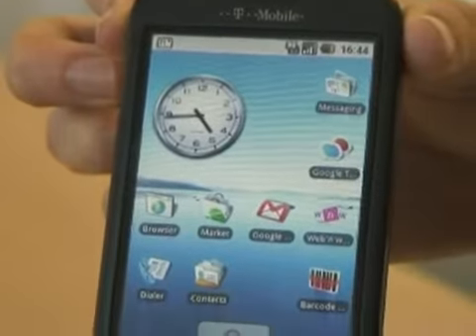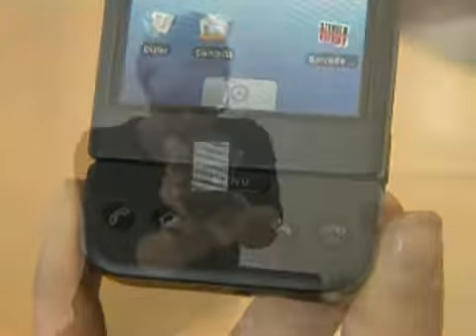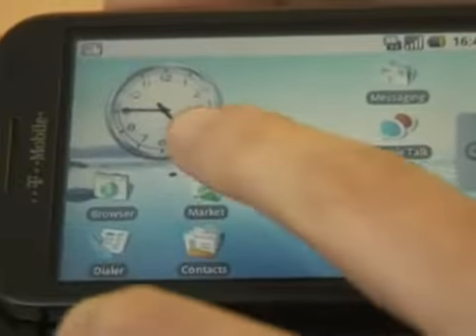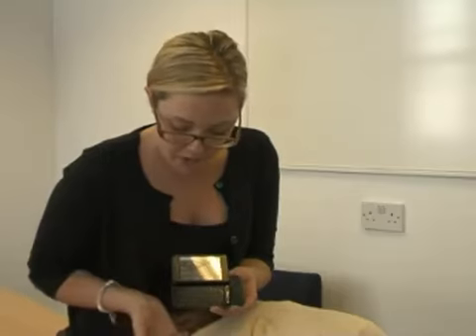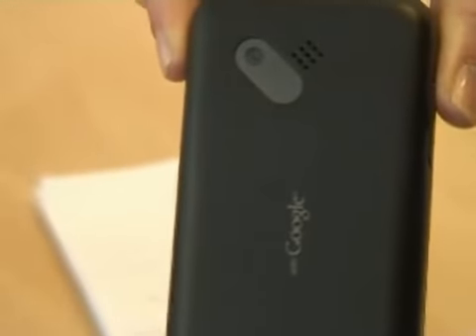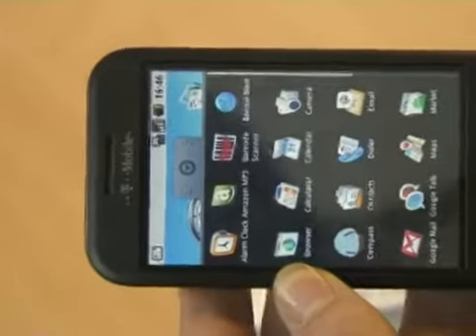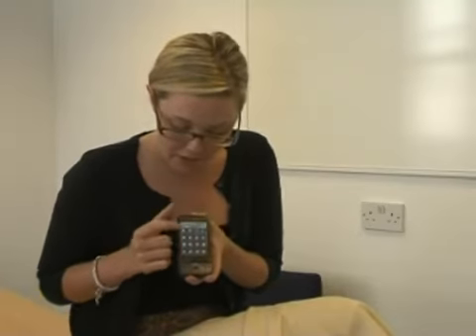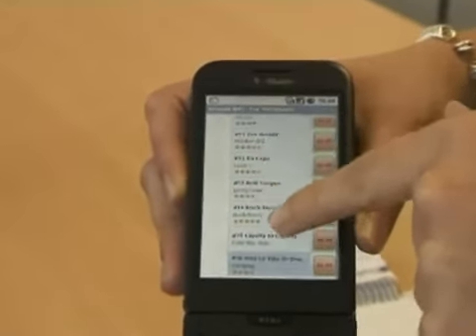Hands-on with HTC G1 - Google Android mobile phone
- The Gadget Website. Hands on with google's first forray into the mobile phone market with the HTC-made T-Mobile G1.